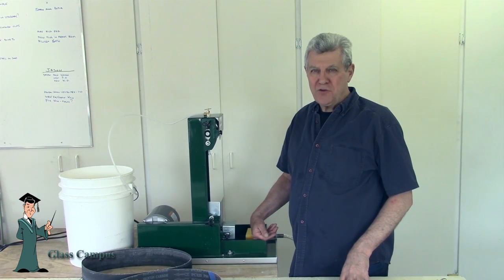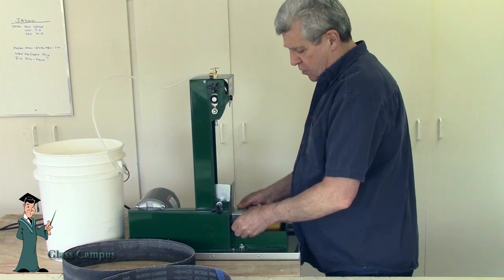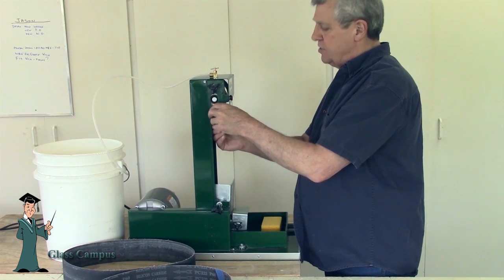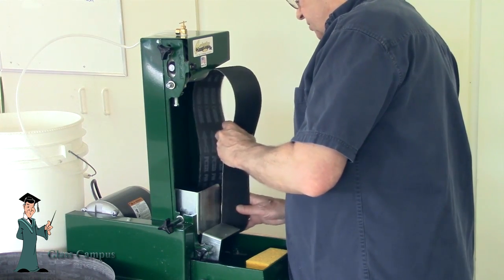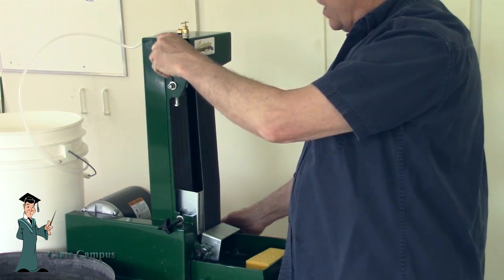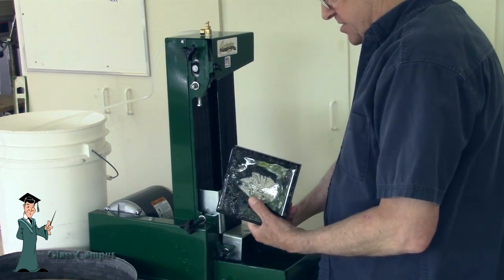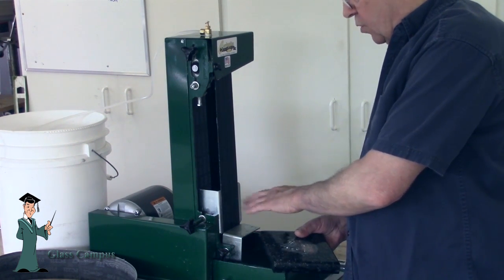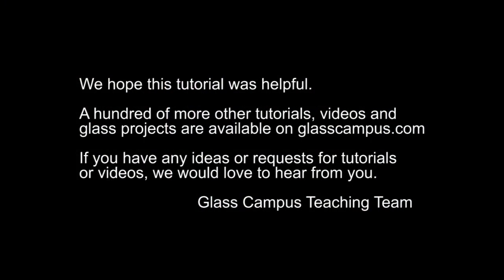Using a Covington 760 Wet Belt sander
Instructions on use and changing belts for a Covington Model 760 Wet Belt Sander